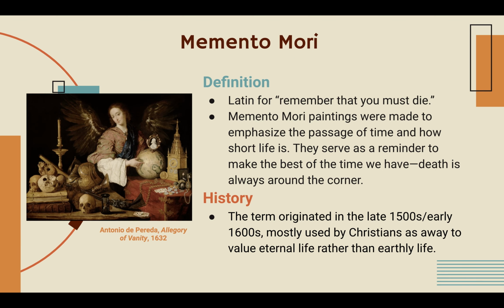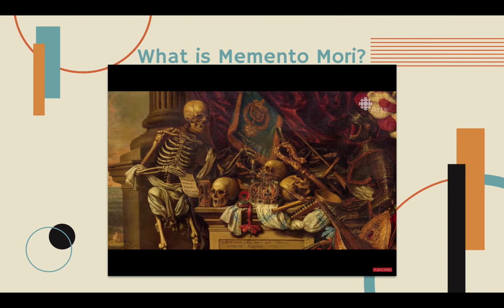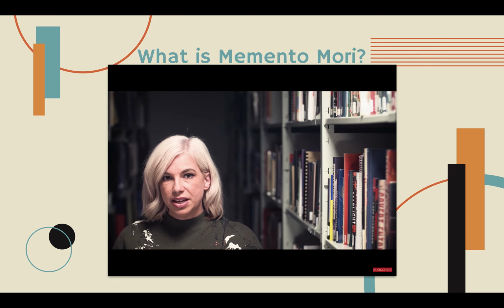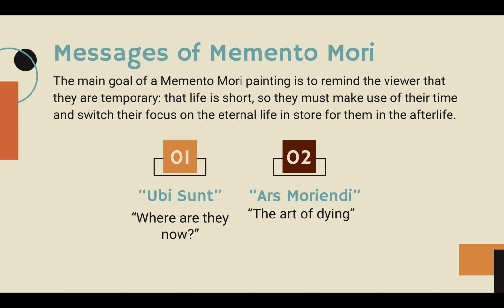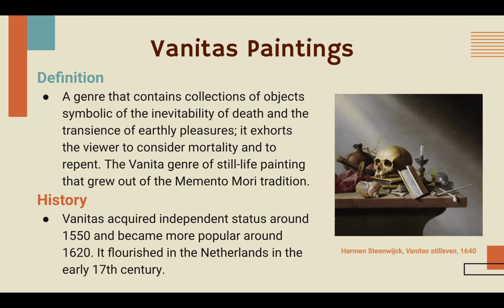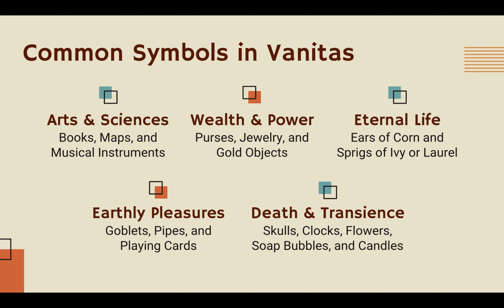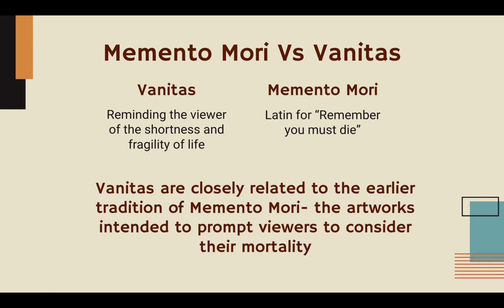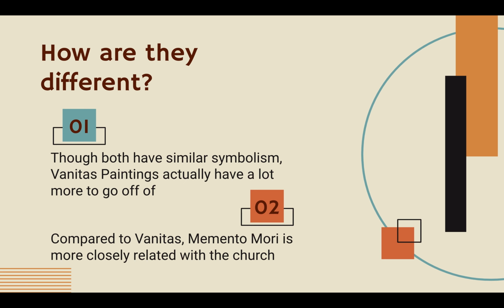Group 6 - Memento Mori and Vanitas Paintings Presentation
CBC Arts. “Art 101: What is memento mori? P.S. You are going to die.” Youtube. February 19, 2019.

“The Art of Dying: Memento Mori through the Ages - Google Arts & Culture.” Google, Google.

“History of Memento Mori Art..” Daily Stoic, Daily Stoic. 8 May, 2020.

Libby, Alexandra, “François van Daellen/Vanitas Still Life/c. 1650,” Dutch Paintings of the Seventeenth Century, NGA Online Editions,

Caws-Elwitt, Hilary. “Vanitas Still Life.” Vanitas Still Life, Mount Holyoke College Art Museum, 3 Aug. 2019, artmuseum.mtholyoke.edu/object/vanitas-still-life.

The Editors of Encyclopaedia Britannica. “Vanitas.” Encyclopædia Britannica, Encyclopædia Britannica, Inc., 1 Oct. 2019,

Pound, Cath. “These Lush 17th-Century Paintings Were Striking Reminders of Mortality.” Artsy, 28 Oct. 2019,